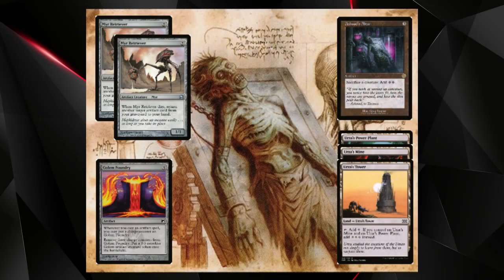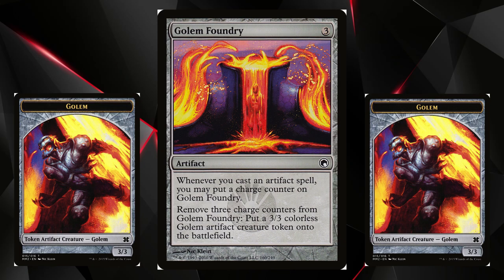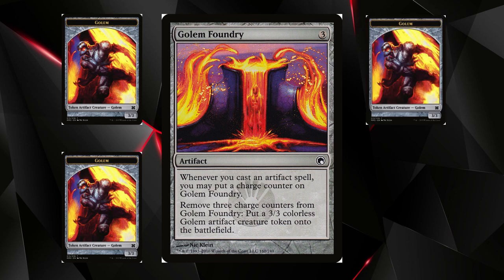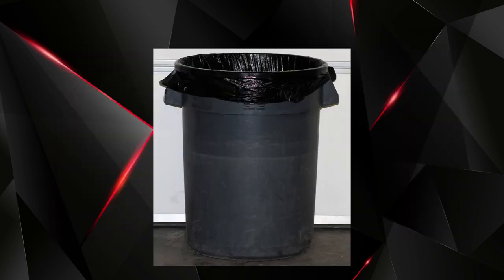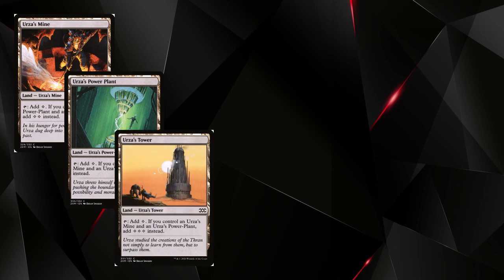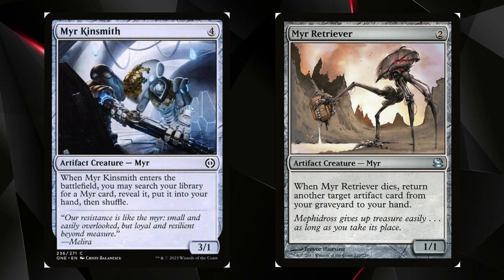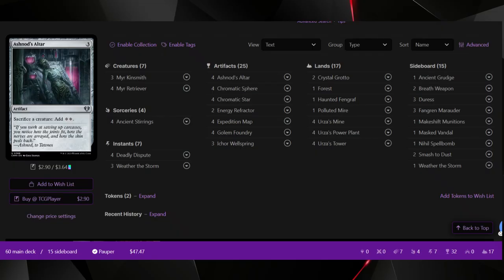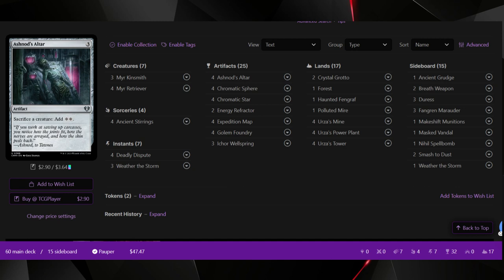MTG Pauper Deck Review: Altar Tron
In this video I show you how to play the Altar Tron Combo deck in the MTG Pauper format. Simple step by step guide with pictures shows you all the steps in this deck so you can confidently walk in and win a tournament with this deck or at least know how to play it.

Decklist:
Combo Tron (Altar Tron)

Main Deck:
4 Ancient Stirrings
4 Ashnod's Altar
4 Chromatic Sphere
4 Chromatic Star
2 Crystal Grotto
4 Deadly Dispute
2 Energy Refractor
4 Expedition Map
1 Forest
4 Golem Foundry
1 Haunted Fengraf
3 Ichor Wellspring
3 Myr Kinsmith
4 Myr Retriever
1 Polluted Mire
4 Urza's Mine
4 Urza's Power Plant
4 Urza's Tower
3 Weather the Storm

Sideboard:
1 Ancient Grudge
2 Breath Weapon
3 Duress
3 Fangren Marauder
1 Makeshift Munitions
1 Masked Vandal
1 Nihil Spellbomb
2 Smash to Dust
1 Weather the Storm